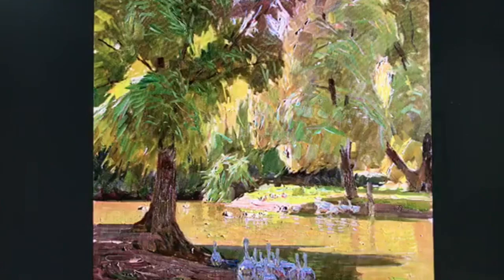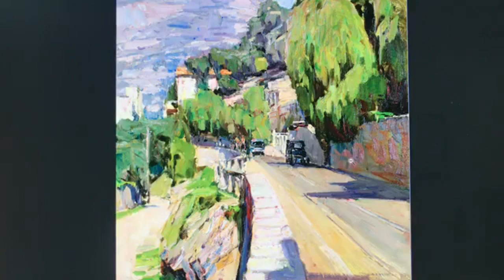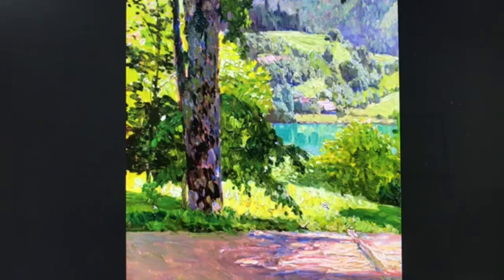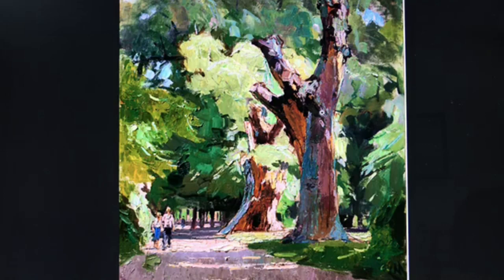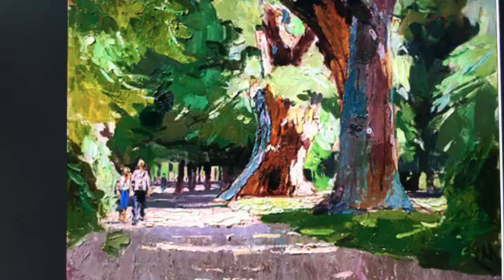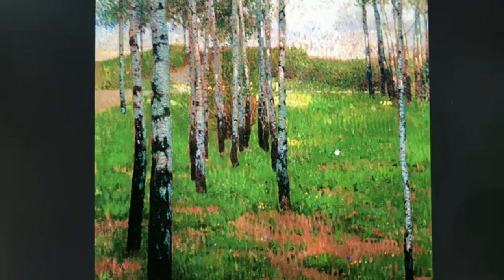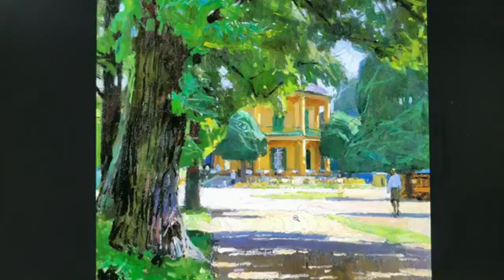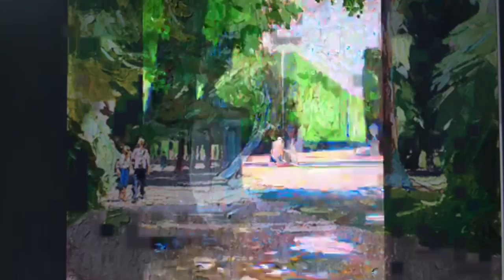Using Thick & Thin Paint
This video is about "Using Thick & Thin Paint" in painting. We’ll take a look at how they are used and why it matters.